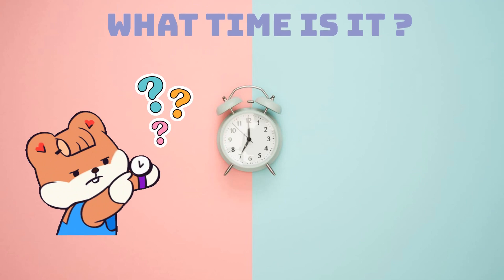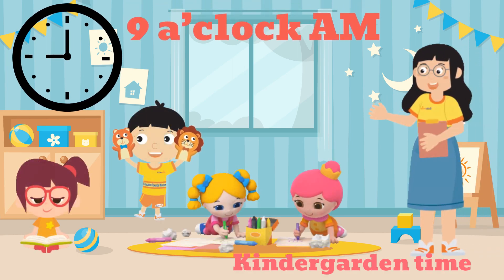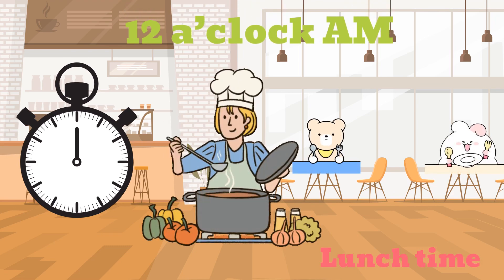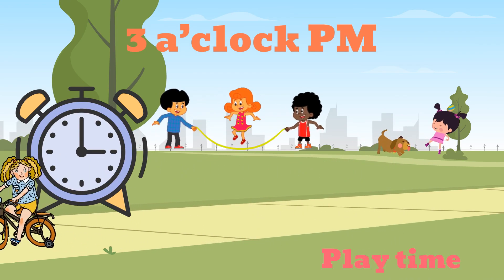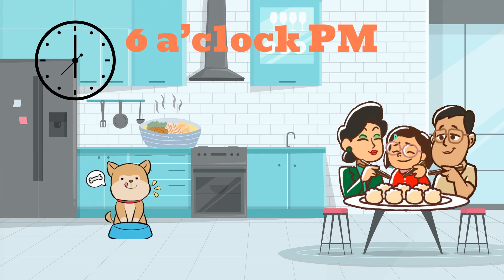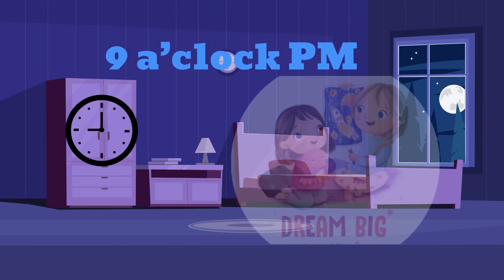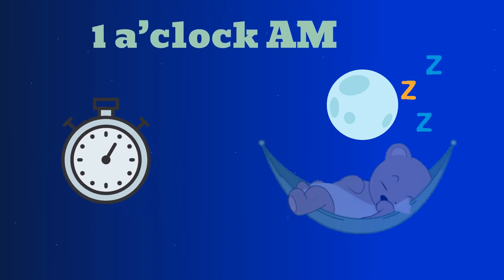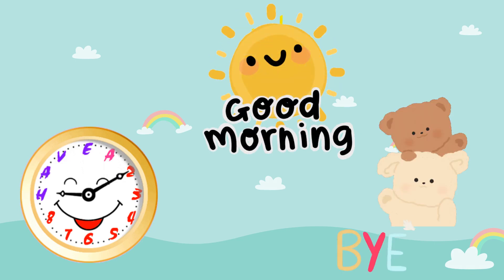Telling time for kids / learn time / what time is it ? / Clock Numbers / educational video for kids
Easy and fun way to learn about telling time / clock for kids with sounds and counting numbers !

Children learn easier when they are happy , let them discover clock , telling time and counting by watching  this fun and colorful educational video , helps them improve their vocabulary and counting numbers with clock / telling time for kids .
Numbers is first baby interest and it's easy to learn with this video at home and develop their vocabulary with clock numbers / telling time / count numbers .

 Do you like clock and numbers and want to find out more about this ? Let's learn all the clock numbers with telling time and how to count 123 with fun activities for kids in this fun educational video .

Kindergarden activities for babies and toddlers , that helps them improve their knowledge english vocabulary .

Learn new vocabulary with telling time / clock numbers / 1 to 12 / 24 hours a day  .

LuPa! Kids

ABC song / A for apple / Learn ABC / ABC for kids / ABCD for babies / english Alphabet / learn letters / write letters / letters for kids / ABC Alphabet / abcd /abcd for children /abcd for babies / abcd for toddlers / kindergarden abc / abcd preschool / educational video abcd / English alphabet / English ABC / English ABCD /learnwritting /learn letters / letters for toddlers / letters for kids / letters and words / letters for toddlers / colors and letters Numbers 1 to 10 / Numbers 1 to 20 / Numbers 1 to 100 / counting numbers / how many fingers?